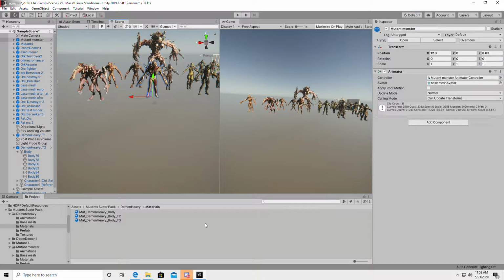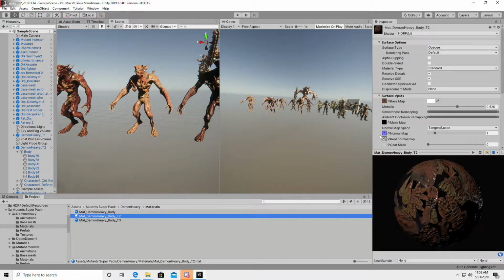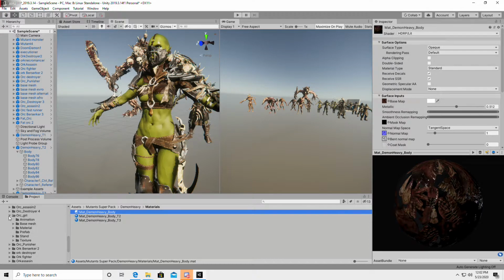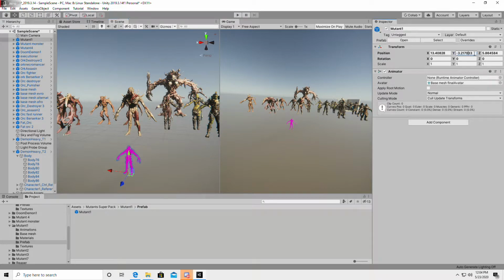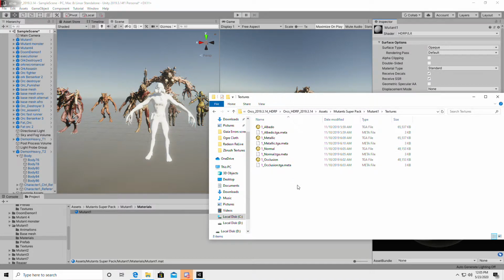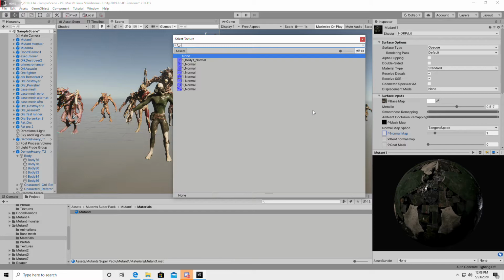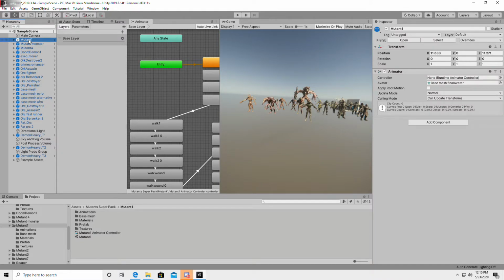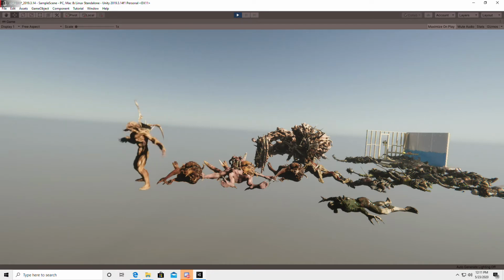Converting None HDRP Models to use HDRP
A How to Convert None HDRP Models to HDRP in Unity pink Issues